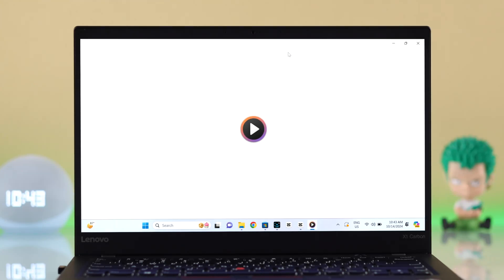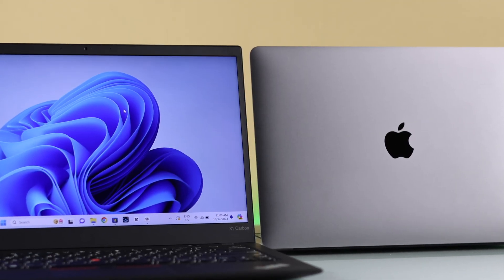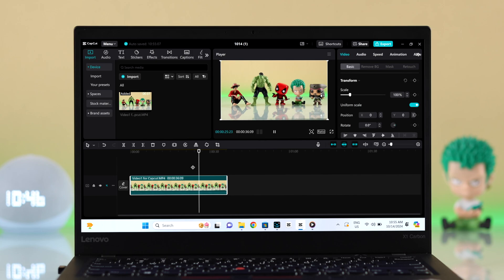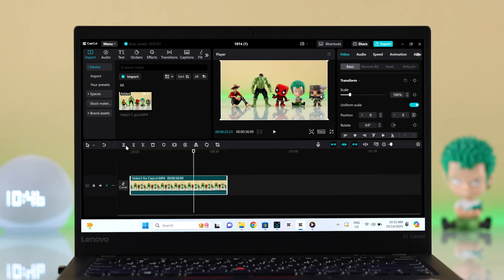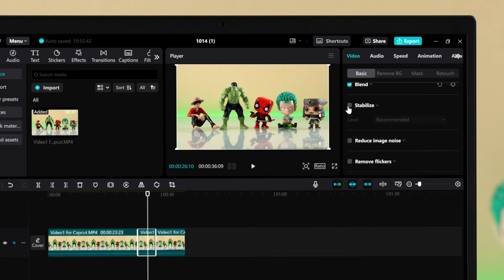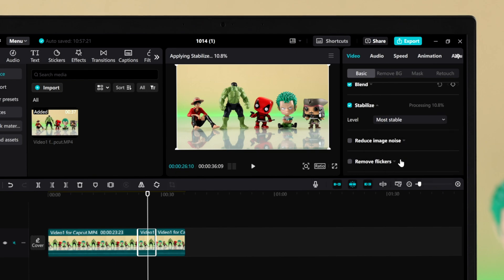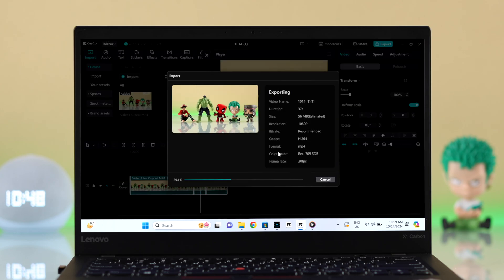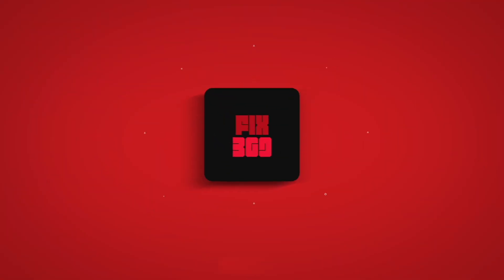How to Stabilize Video in CapCut PC! [Mac or Windows PC]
Can’t figure out how to stabilize a shaky video in CapCut on PC? Searching for a step-by-step guide to use CapCut Stabilizer on Windows or Mac PC to fix any shaky video easily? Worry not, the Fix369 Team brought you a beginner-friendly guideline.

In this video, we will show you the 3 steps to stabilize videos on CapCut using desktop or laptop PC swiftly.

0:00 Stabilize Video in CapCut PC
0:18 Step 1: Import the Video on CapCut and Select the shaky part
0:47 Step 2: Use CapCut Stabilizer to fix the Shaky video
1:14 Step 3: Export the Video